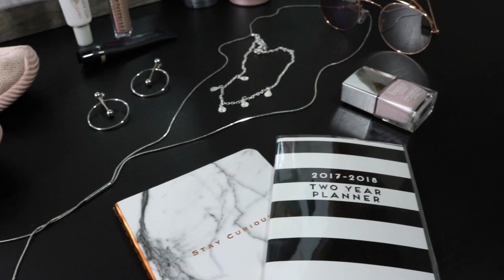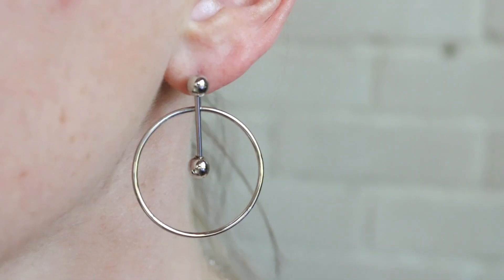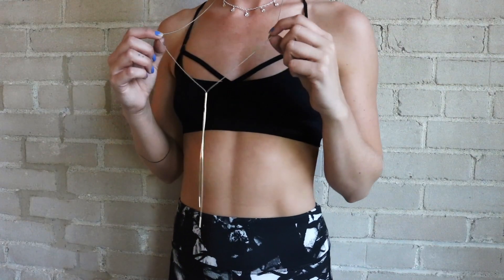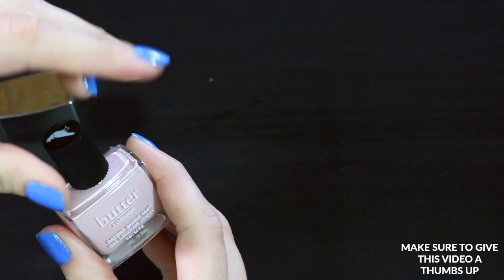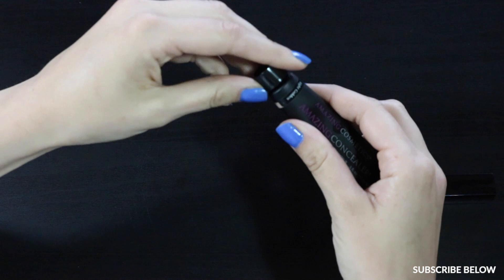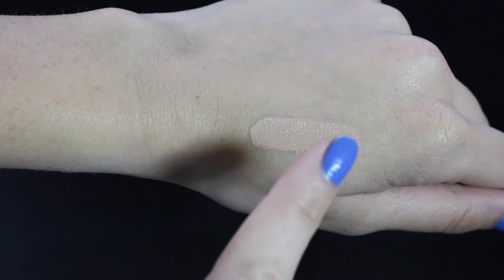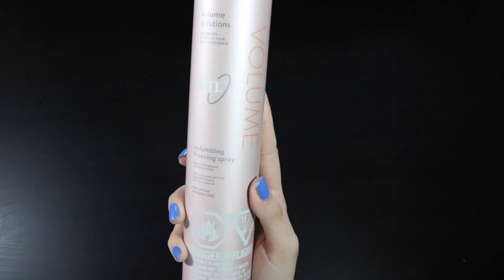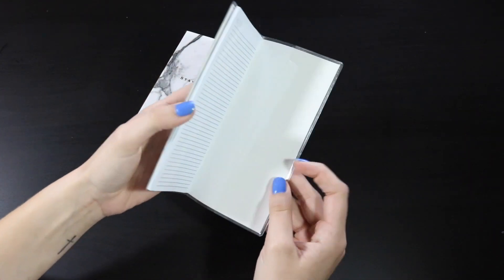MAY FAVORITES | BEAUTY + FASHION + SHOES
Hey beautiful people of the internet. I wanted to make a quick little video showing you guys my current favorites. I get a long of questions asking about my current product obsessions...so clearly ya girl had to make a video! Enjoy!

Shop this video:

Rose Colored Sunnies

Baby Pink Nail Polish

Amazing Cosmetics Concealer
Amazing Cosmetics Primer
Amazing Cosmetics Illuminate Concealer

Ion Freezing Spray
Ion Dry Shampoo